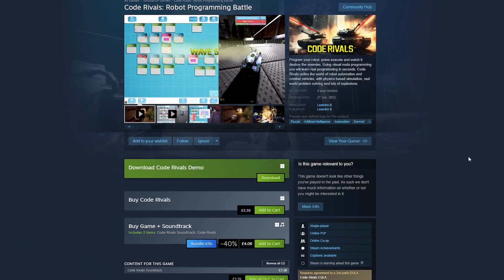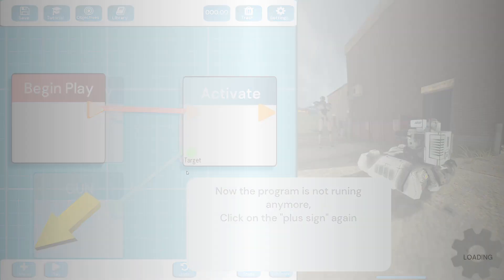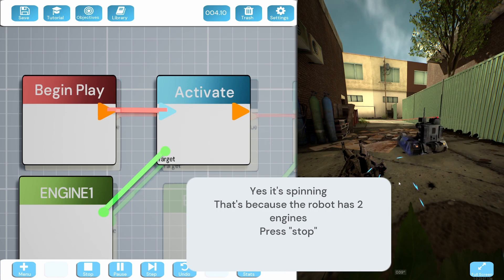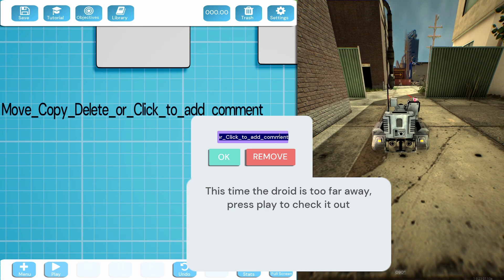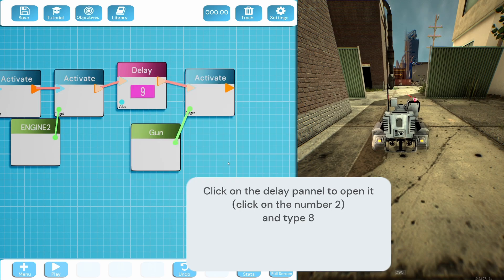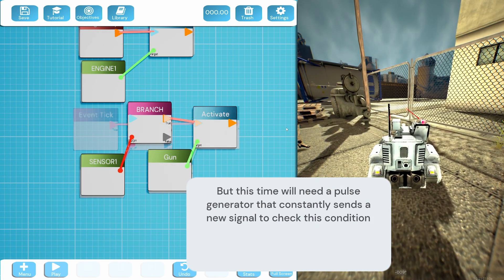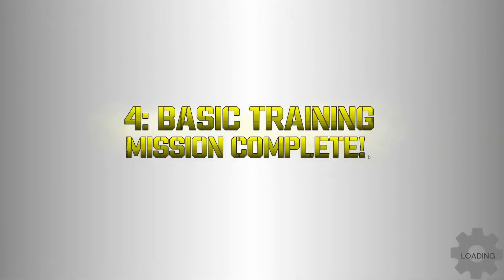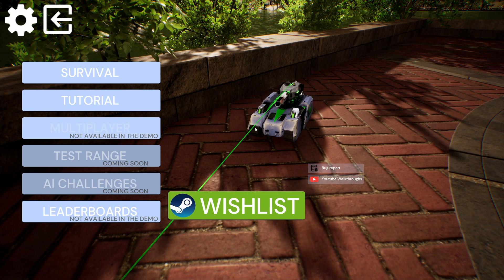A game that teaches coding - Code Rivals Robot programming battle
Today I'm checking out code rivals robot programming battle game, in this game we get to setup coding nodes in order to program robots

About Code Rivals
Program your robot, press execute and watch it destroy the enemies. Using visual node programming you will learn real programming in seconds. Code Rivals unites the world of robot automation and combat vehicles, with physics based simulation, real world problem solving and lots of explosions.